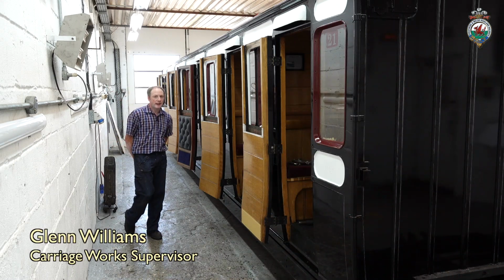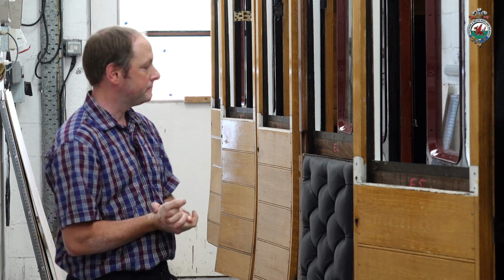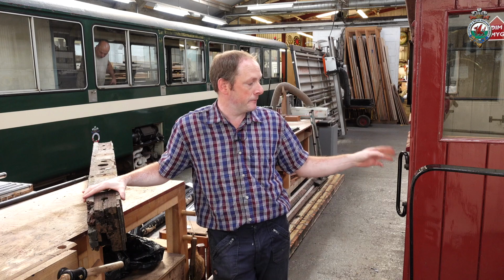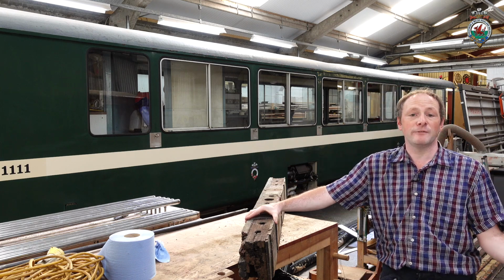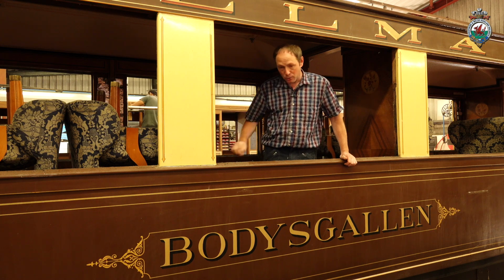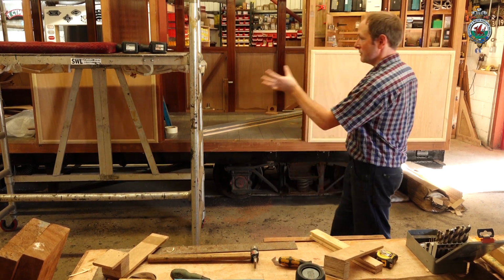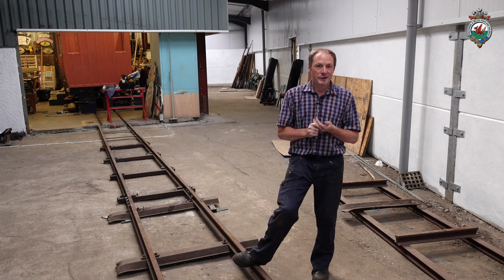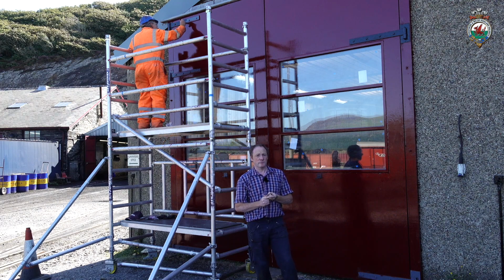Moving Pictures Eighty Four - 15/9/23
Loading Talyllyn coach 24, a visit to The South Tynedale railway to see Matheran 740 going to a new home and a carriage works round up with Glenn Williams.

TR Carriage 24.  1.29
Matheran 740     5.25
Carriage Works round up   12.56

Llwytho coets 24 Talyllyn, ymweliad â rheilffordd South Tynedale i weld Matheran 740 yn mynd i gartref newydd a gwaith cerbyd gyda Glenn Williams.

TR Cerbyd 24. 1.29
Matheran 740 5.25
Crynhoi Gwaith Cerbydau 12.56